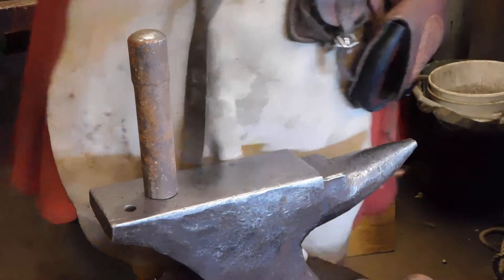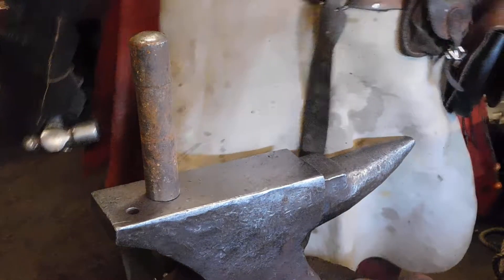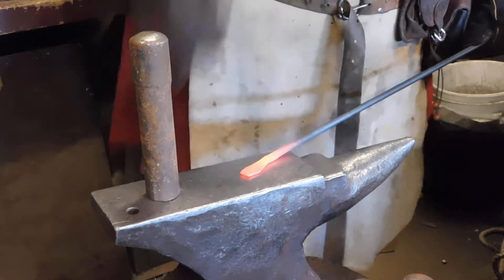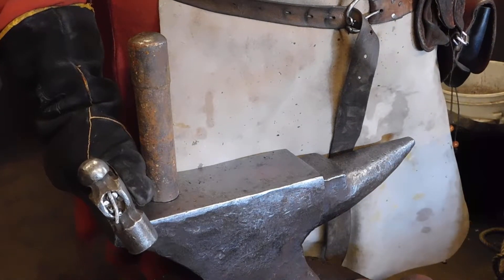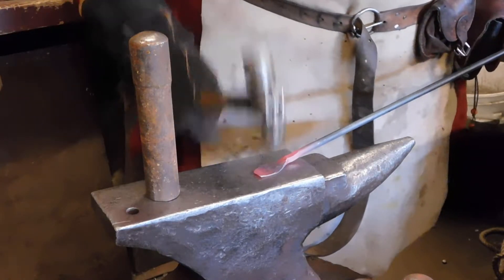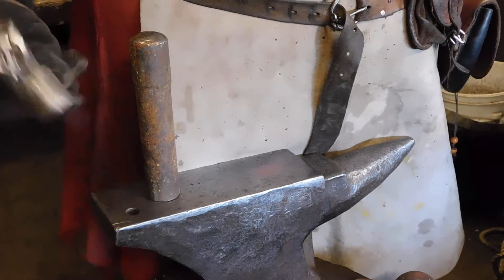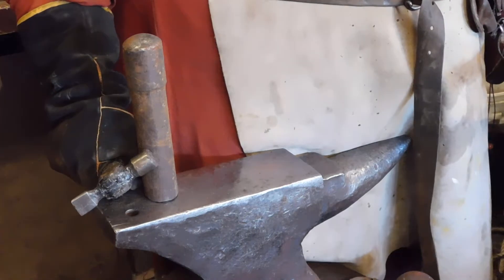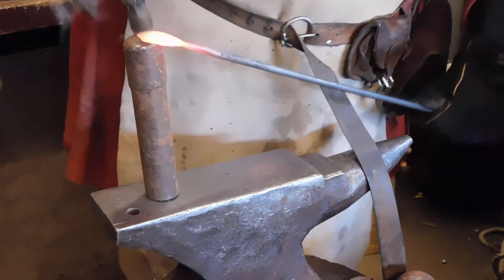Blacksmith beginner lesson 4 spoon part 1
This week project is small metal spoon to go with the feasting kits